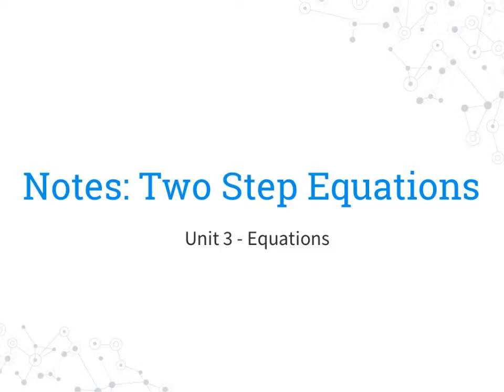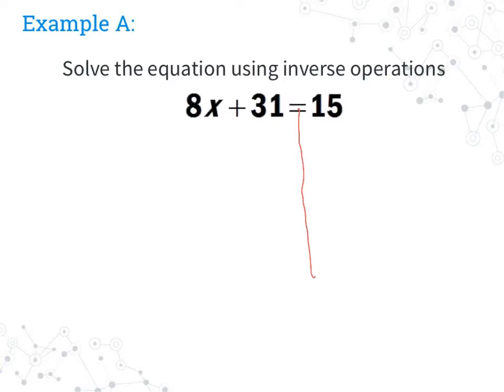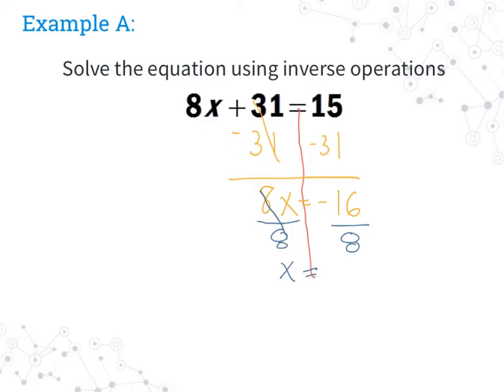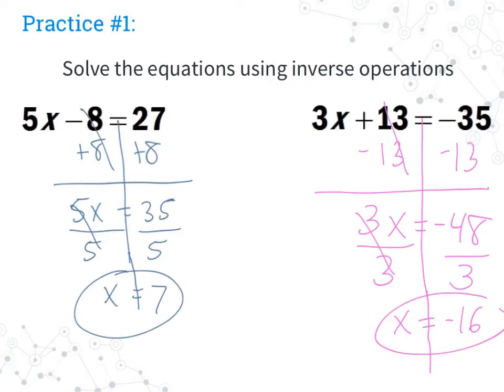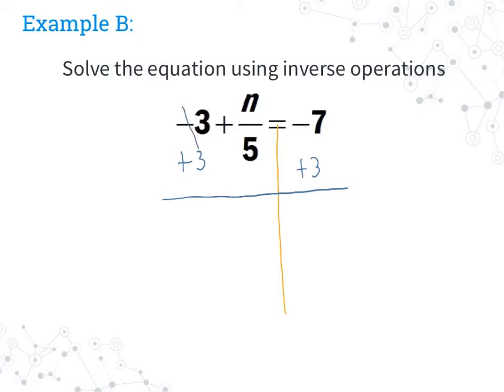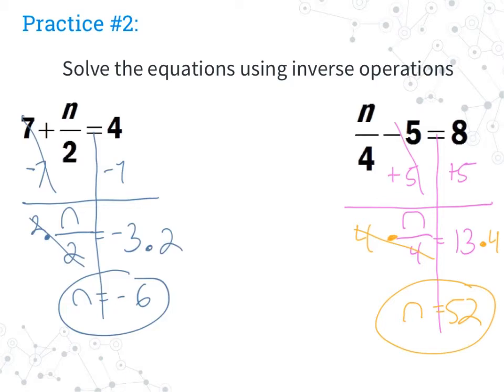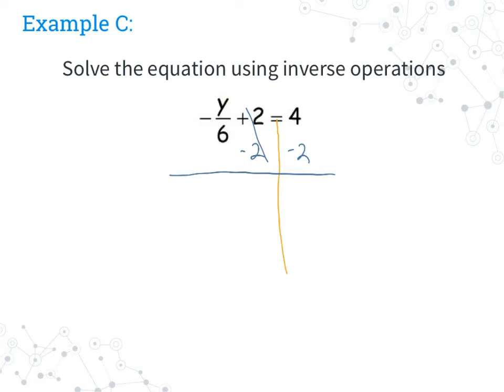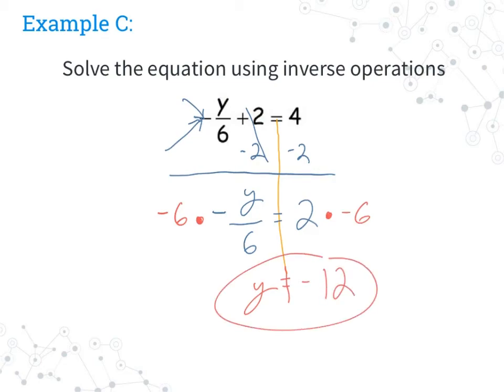Pre-Algebra: Two Step Equations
Please find the notes you need with this video below.